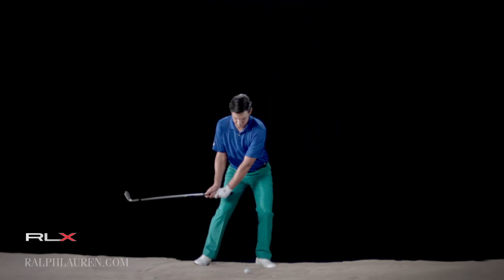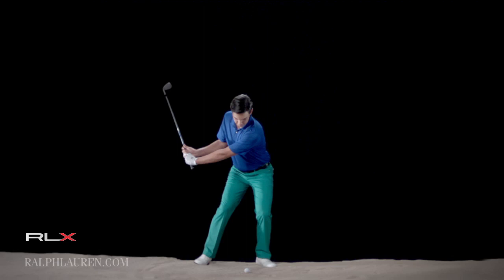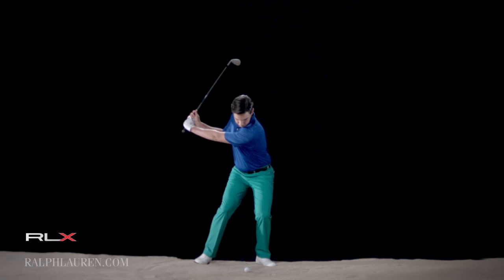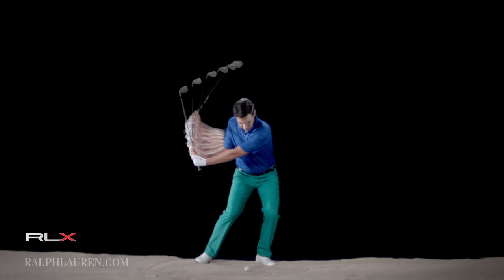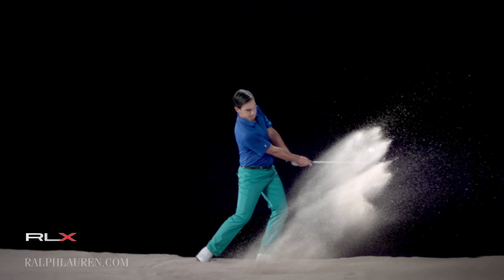RLX Pro Matteo Manassero on Bunker Play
RLX Golf and The Ralph Lauren Pro Series present two-time European Tour Winner Matteo Manassero on bunker play. Hone your skills with lessons from all of our world-class pros at RalphLauren.com/golf.